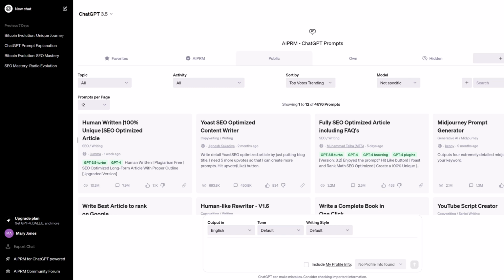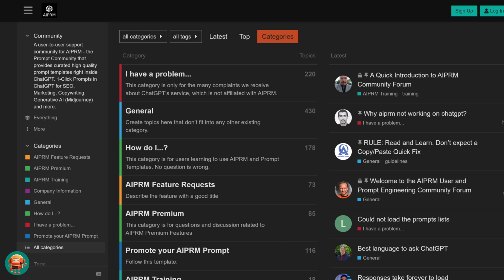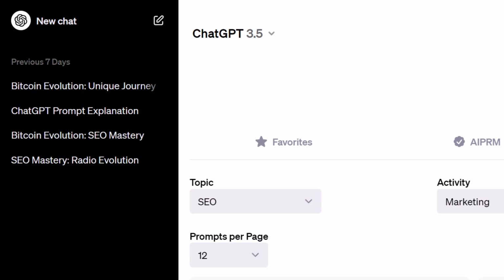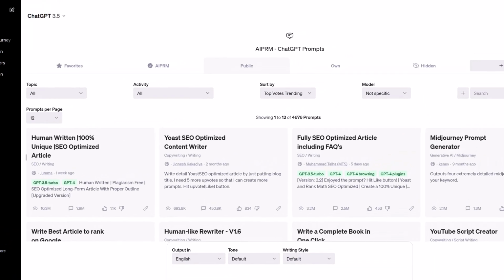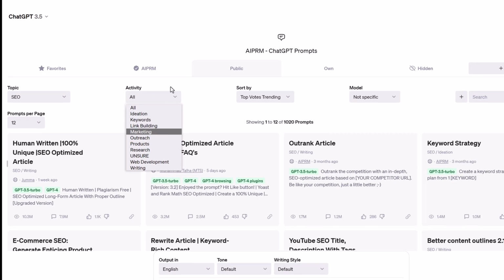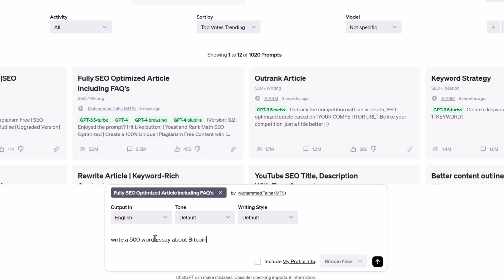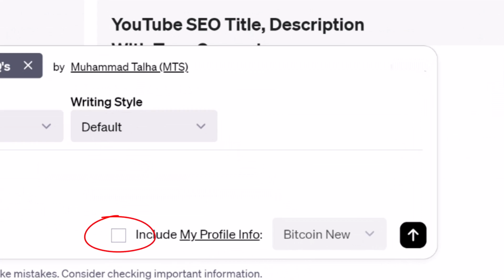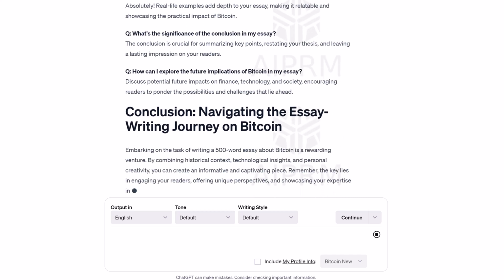Overview of the AIPRM dashboard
Learn about the elements of the AIPRM dashboard.

The AIPRM Dashboard Overview provides guidance on using the AIPRM dashboard, focusing on features such as the Community Forum for support, refreshing the dashboard, using prompt filters, and searching for specific prompts.

It also explains how to generate AI outputs by selecting prompt templates, adjusting filters like language and tone, and sending a message to activate the AI. The overview aims to assist users in effectively navigating the dashboard and utilizing AI requests.